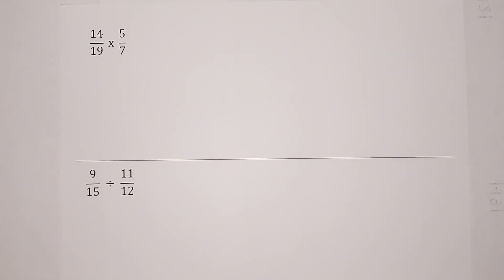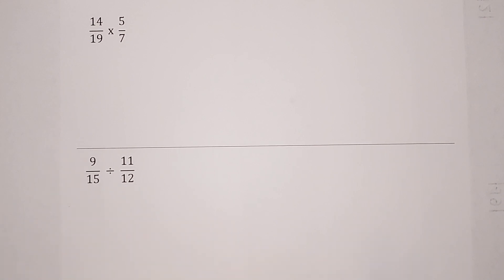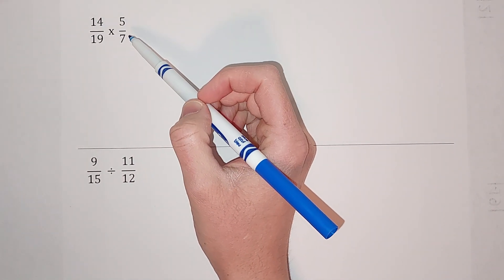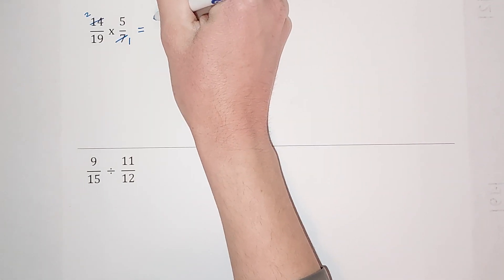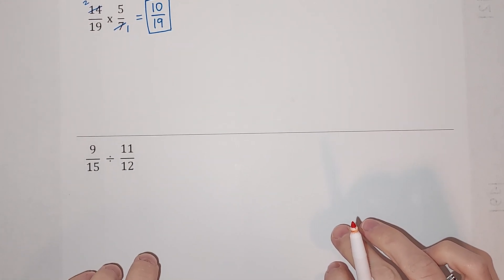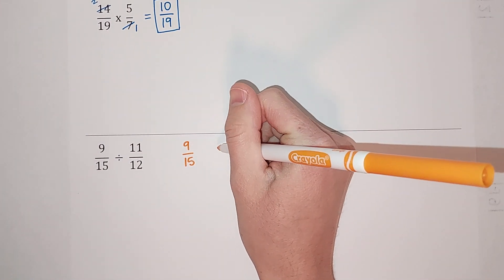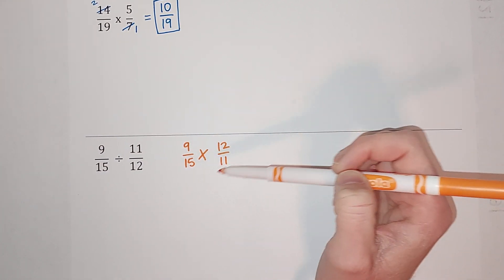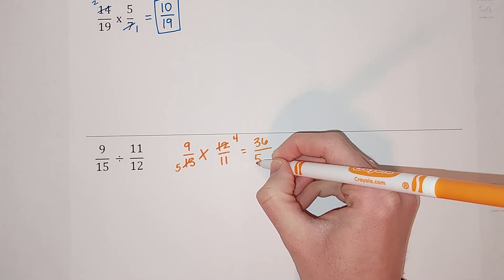*Quick* How to Multiply & Divide Fractions with Unlike Denominators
If you're tired of adding and subtracting fractions, this will be a very nice break for you. Multiplying and Dividing fractions is SO much easier than adding and subtracting them...in my opinion anyway.